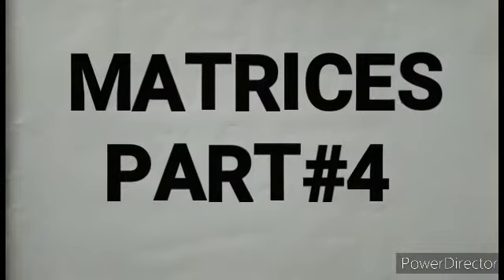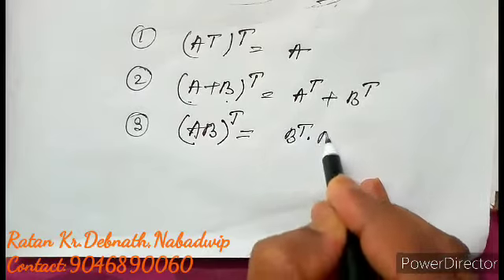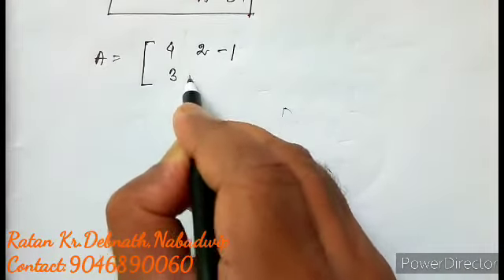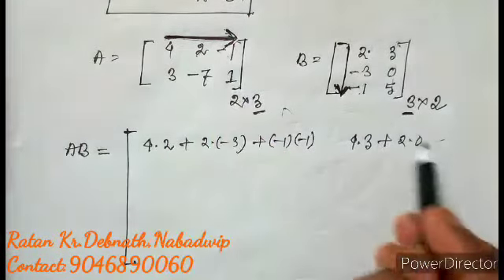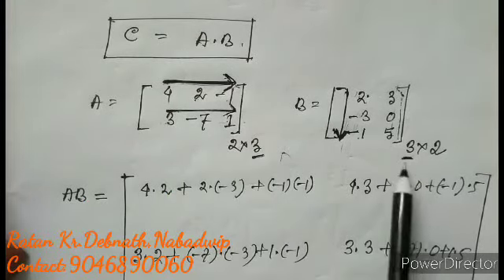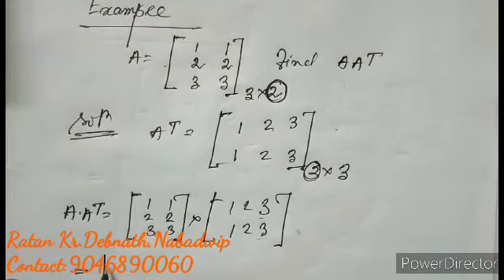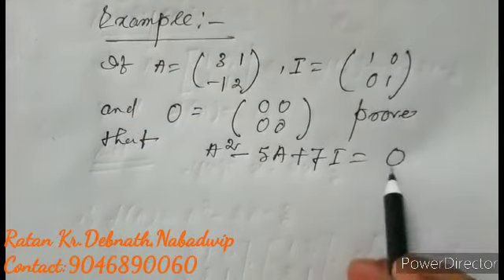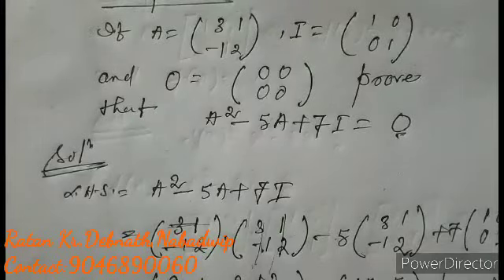CBSE12/ISC12/WBBHSE12/MARTICES#4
In this tutorial I discussed about transpose of matrices and multiplication of matrices.Already three videos have been launched on matrices.If you do not have any idea about matrices ,watch these videos. Links are as follows:-